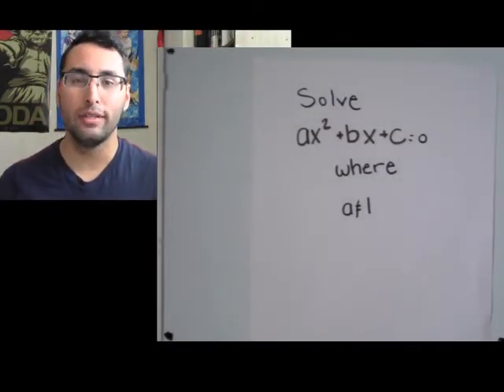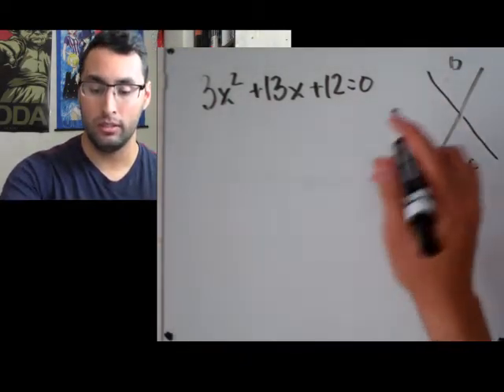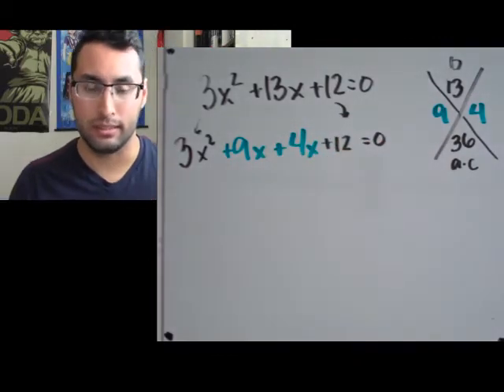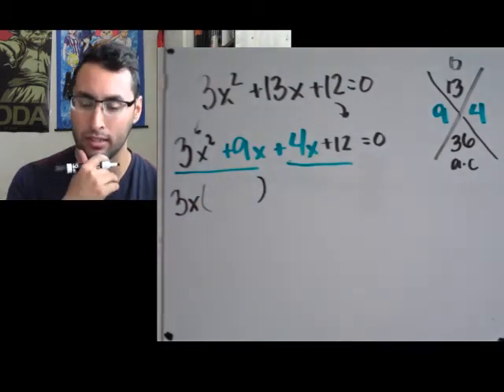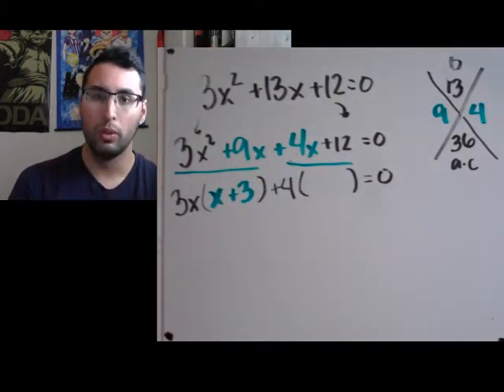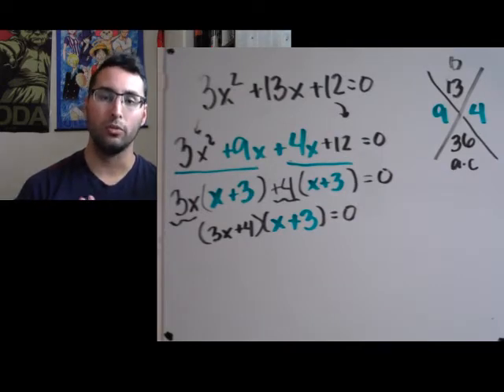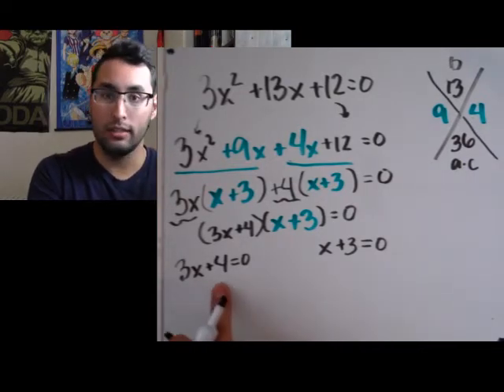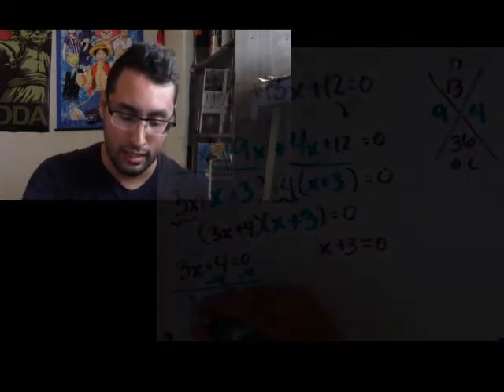Solve Quadratics a not =1